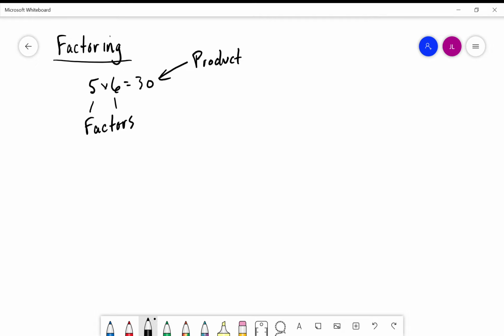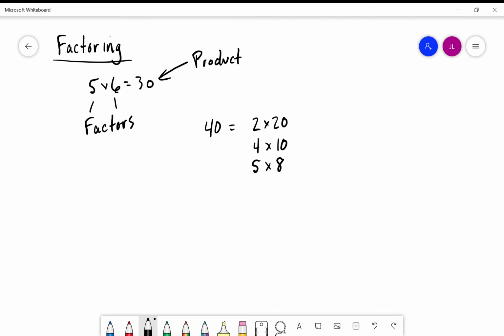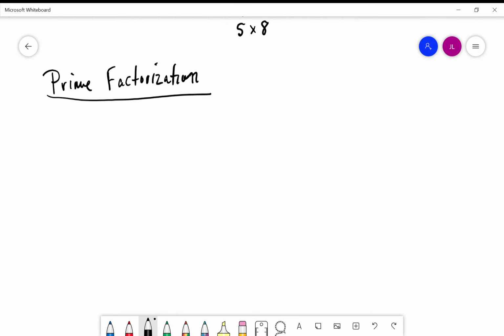Factoring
A brief overview of factoring and prime factorization